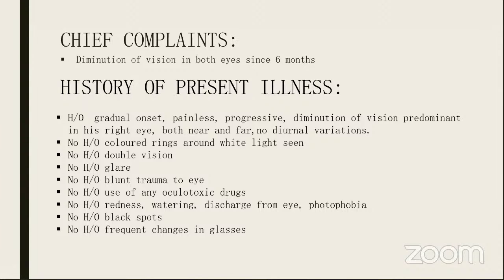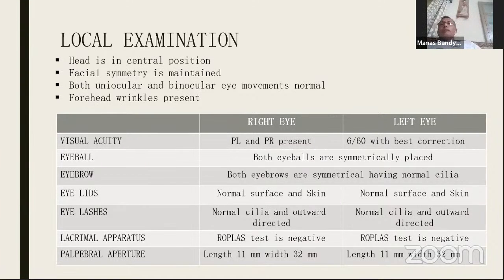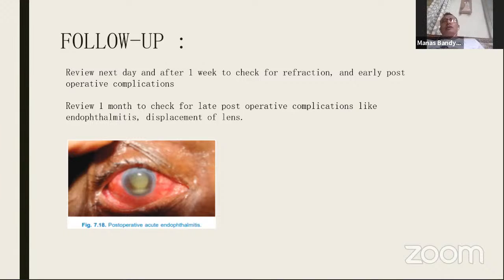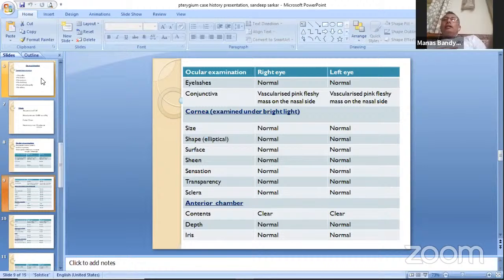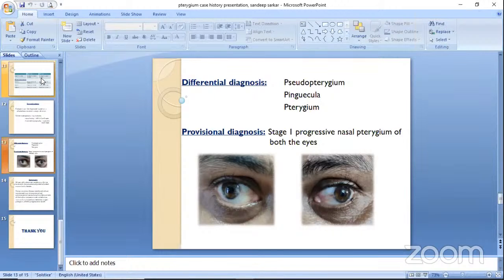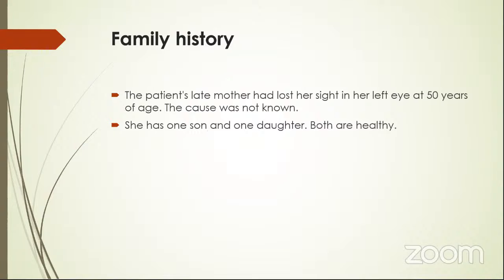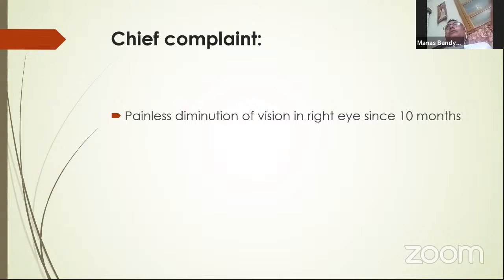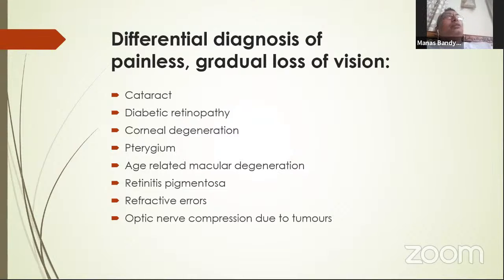Case History Presentation - Ophthalmology | SAMSACON 2.0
One of the most rewarding experience as a physician is to gift vision to the blind, to let them witness this beautiful world.

The eye may be the window to our soul, but Case History Presentation (Ophthalmology) at SAMSACON 2.0 will definitely be your door to success for the coming university exams.

To be a part of several webinars, workshops and health programs all round the year, South Asian Medical Student's Association (SAMSA) invites you all to be our lifetime member, at no recurring cost.